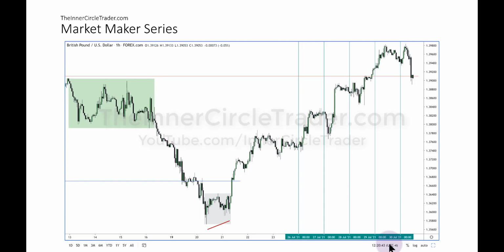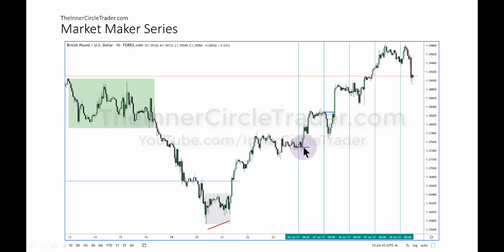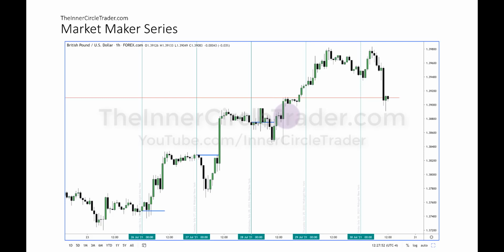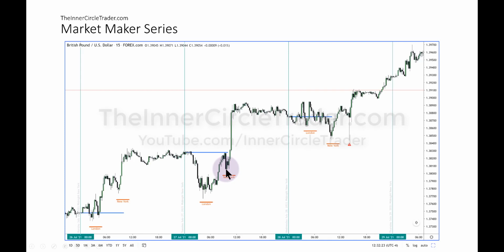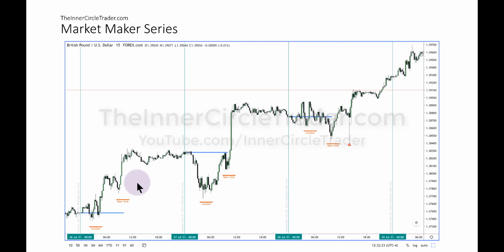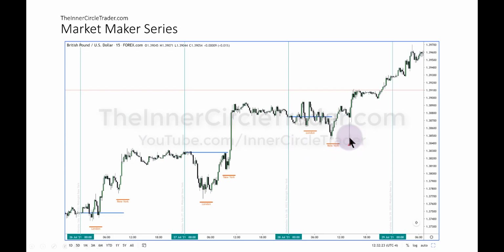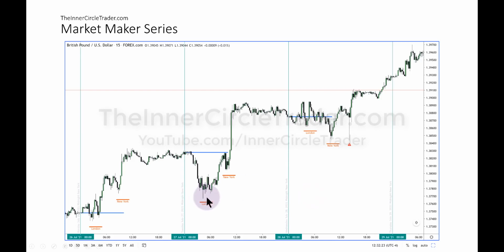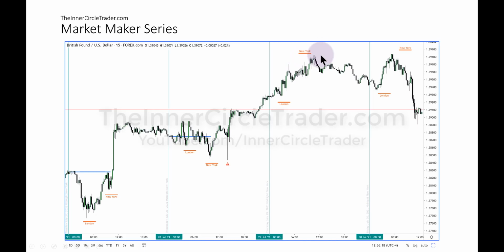ICT Forex Market Maker Series Vol 4 of 5